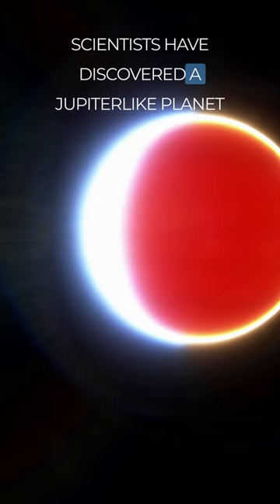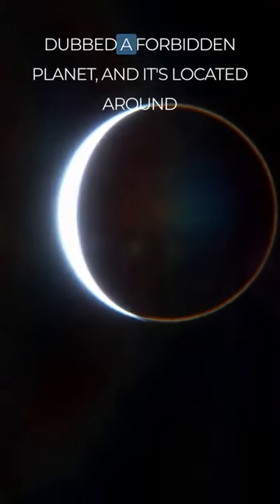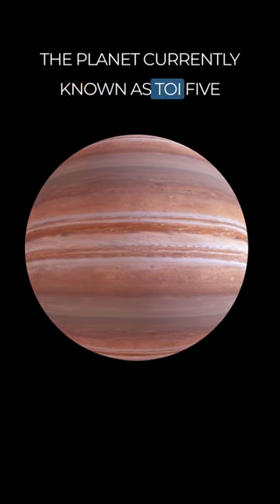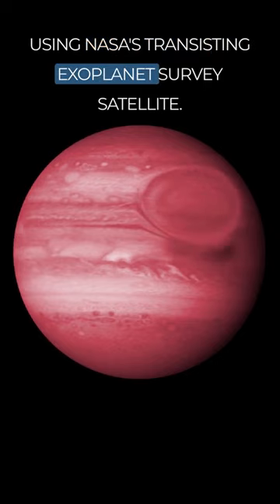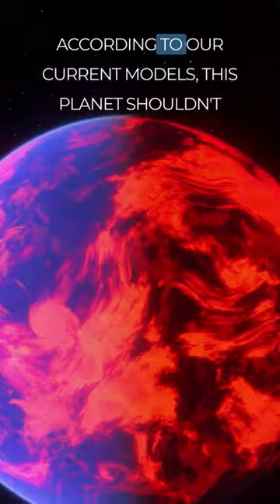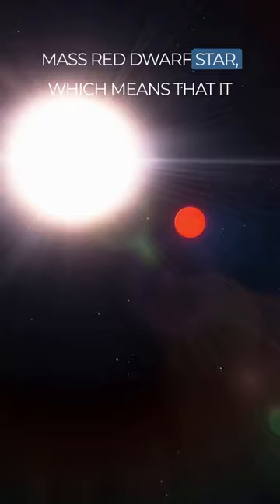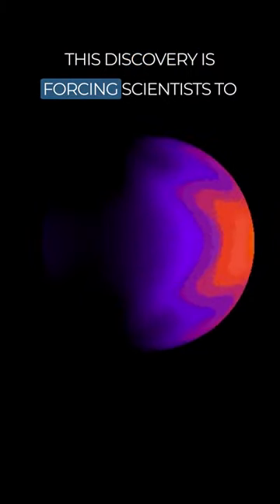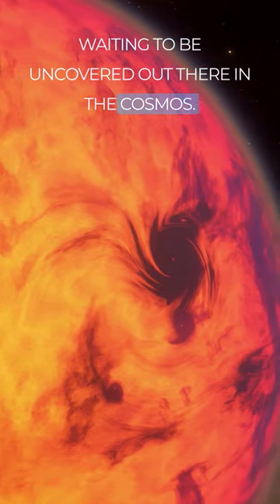NASA Discovers "Forbidden" Planet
Scientists have discovered a Jupiter-like planet that has left them scratching their heads and searching for answers. This planet is so intriguing that it’s been dubbed a “forbidden planet” and it’s located around 285 light-years away from our solar system.

The planet, currently known as TOI-5205b, was discovered by astronomers using NASA’s Transiting Exoplanet Survey Satellite (TESS). What’s really fascinating about this gas giant is that it orbits its star in less than three days.

According to our current models, this planet shouldn’t even exist! Why? Well, it’s because it is orbiting a low mass red dwarf star, which means that it shouldn’t have been able to form around it. Instead, it should require a star with a much higher mass. This discovery is forcing scientists to update their planetary models and theories.

Who knows what other mysteries are waiting to be uncovered out there in the cosmos?